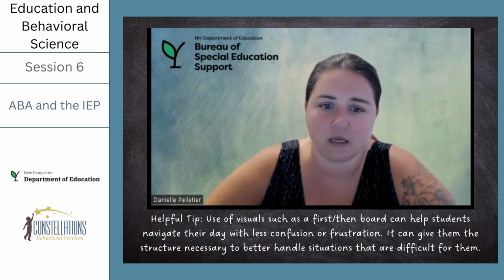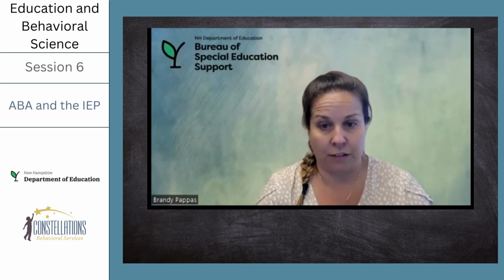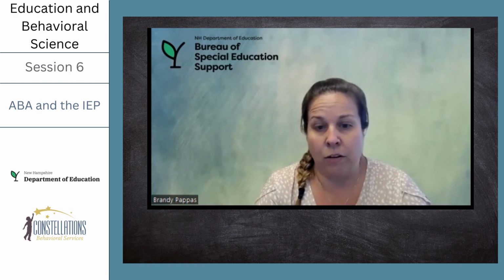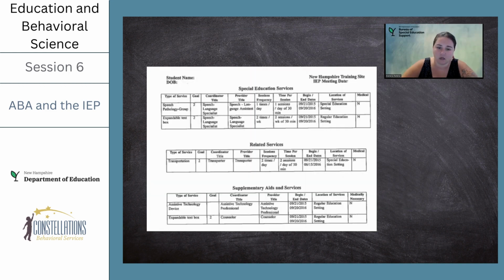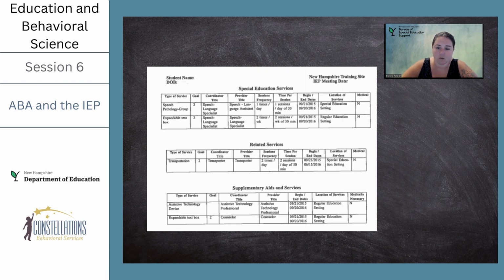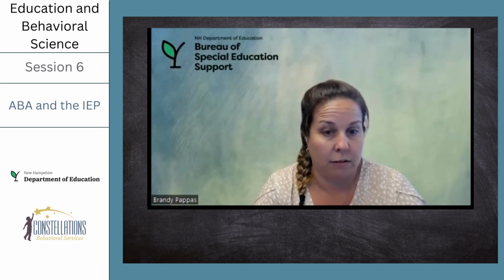Part 6: ABA and the IEP Process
This is the sixth video in a series outlining the alignment between NH's MTSS-B Framework and Applied Behavioral Analysis (ABA). This video align's the IEP process with ABA strategies. We will launch videos regularly.

To learn more about NH's MTSS-B Framework visit our TA Center,